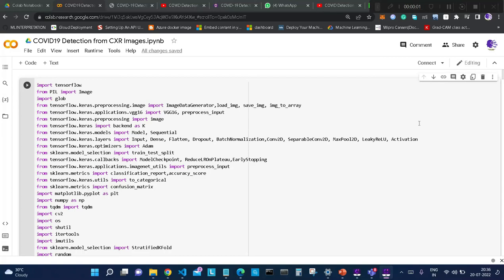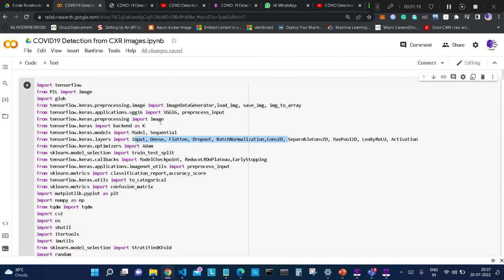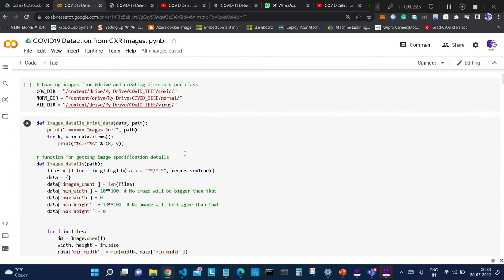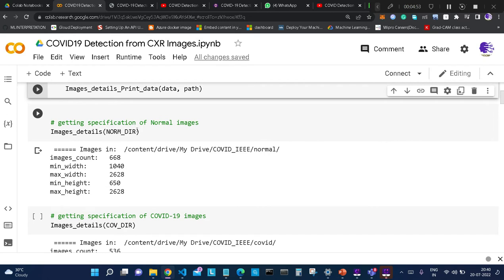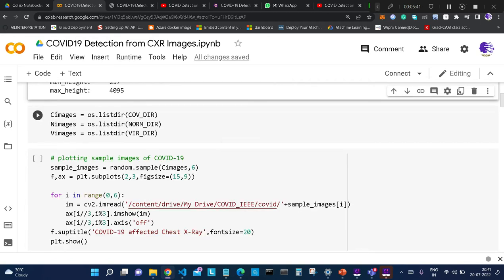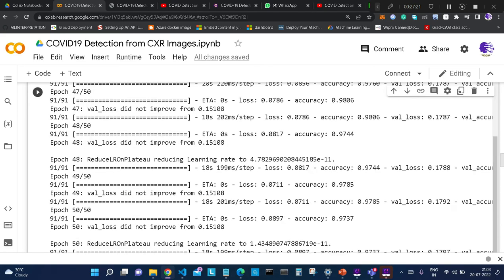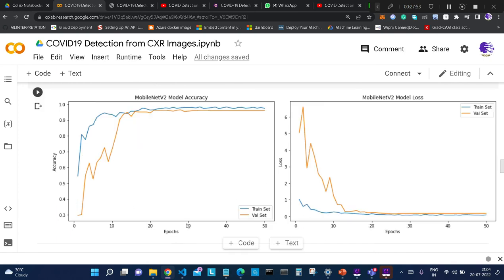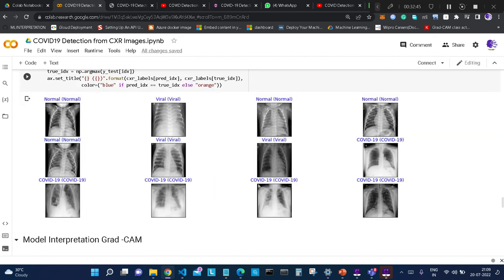COVID Detection using Chest X-Ray Images | Training Deep CNN MobileNet Model |Deep Learning | Part2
In this video, we have given the code walkthrough of the model building process in which we have explained all the steps i.e., data loading, EDA, Image preprocessing, image normalization, model building, and model explanation using GRAD-CAM Heatmap.